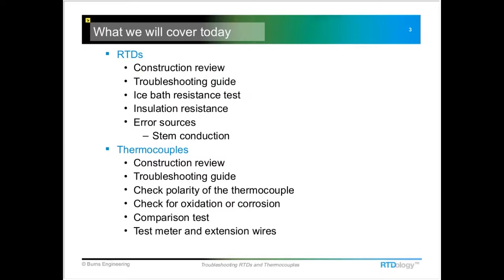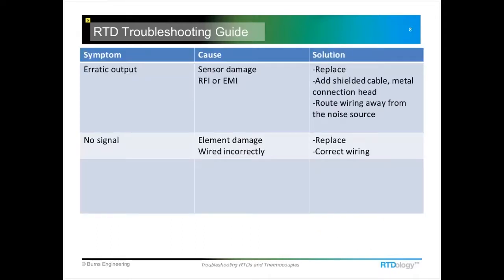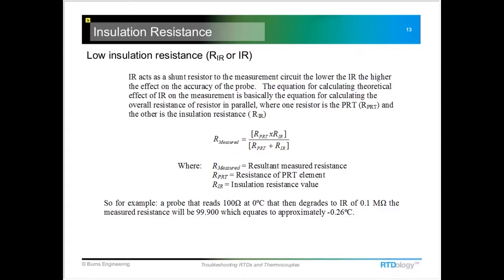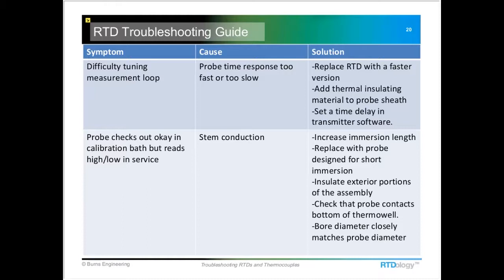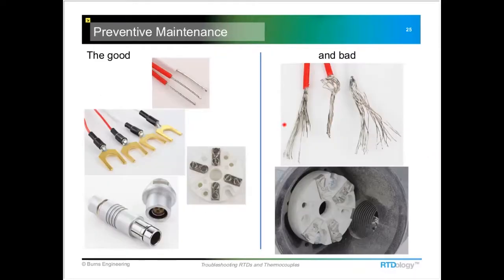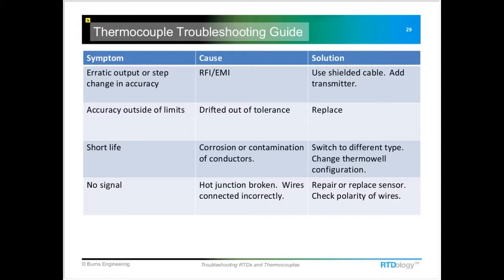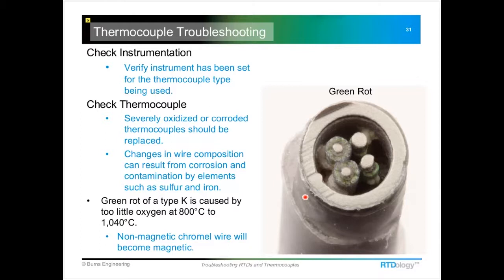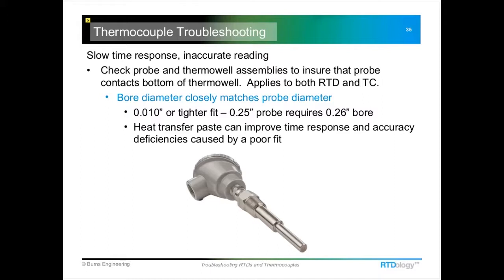Troubleshooting RTDs and Thermocouples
Wondering why or how your temperature measurement probe failed?  This presentation looks at the most common failure types of platinum resistance temperature detectors and thermocouples.